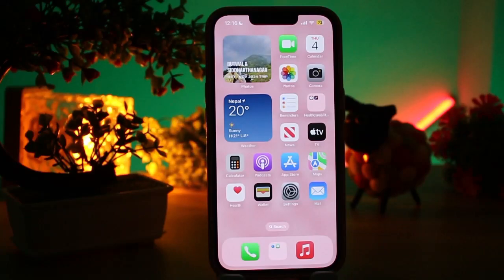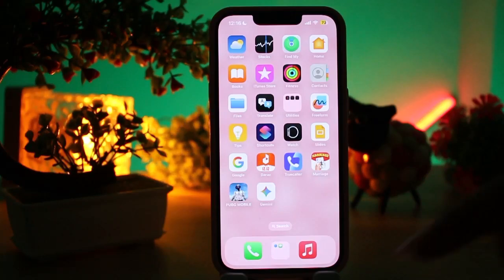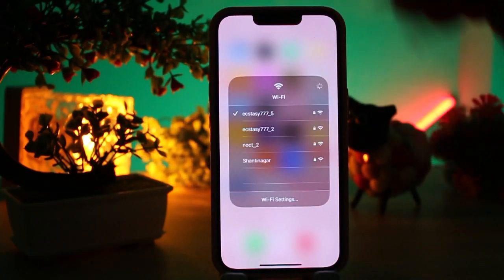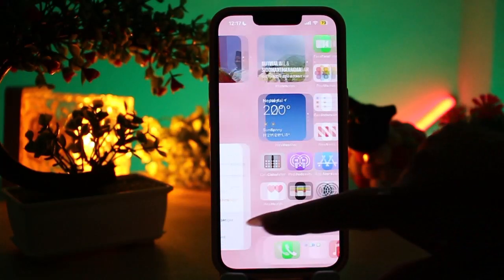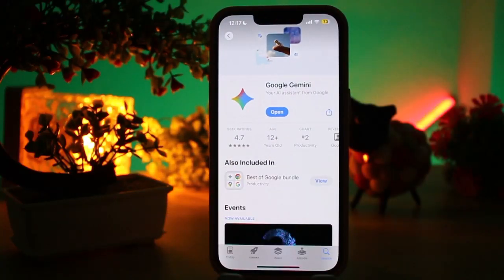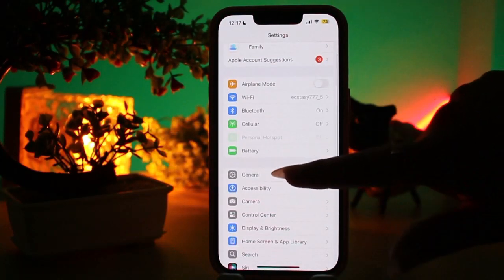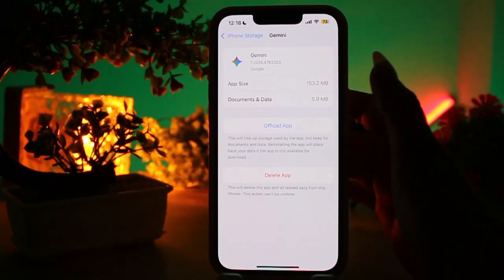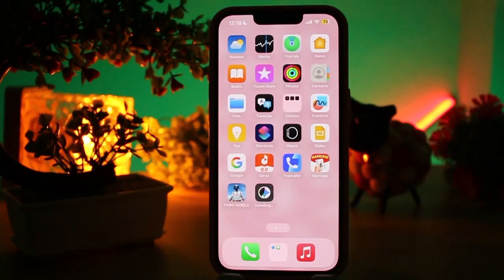FIX GOOGLE GEMINI SOMETHING WENT WRONG